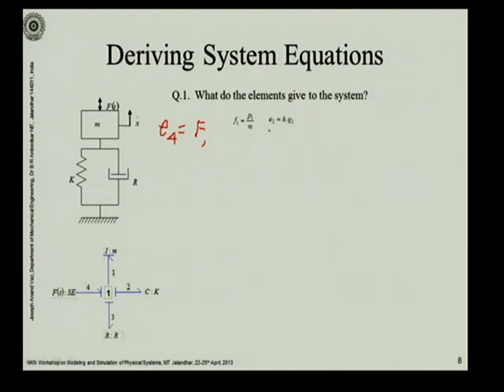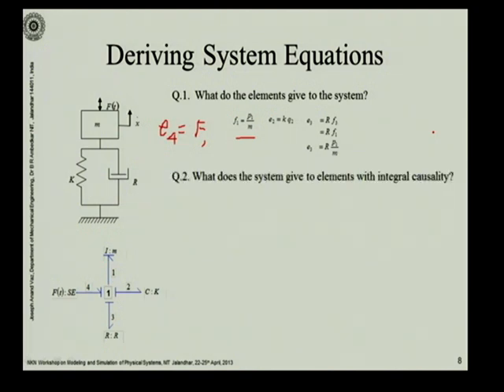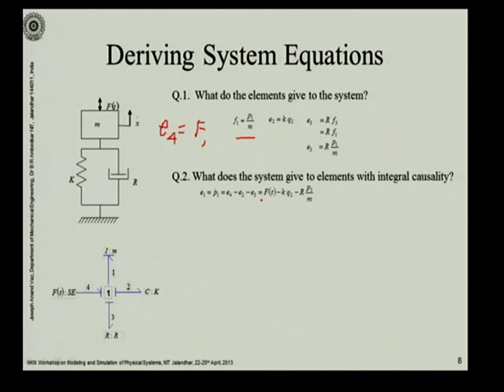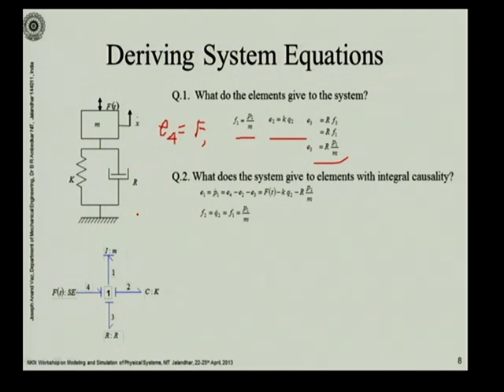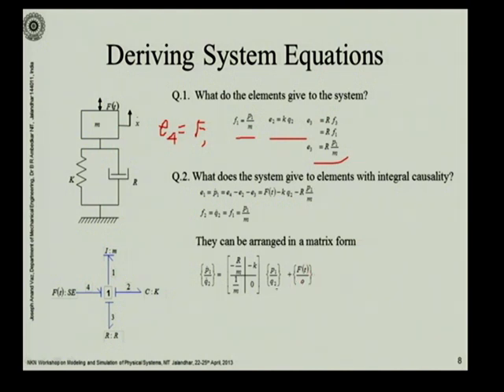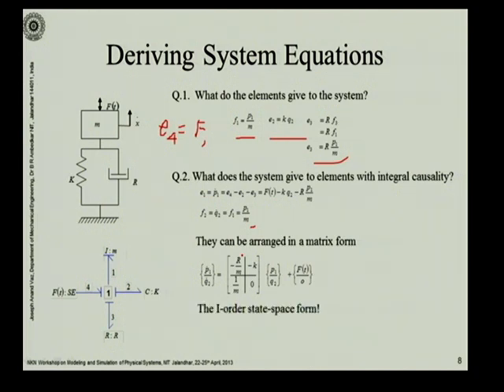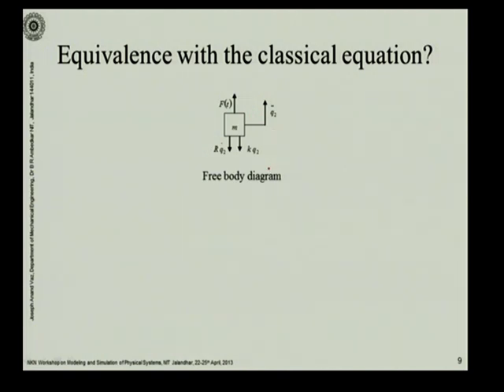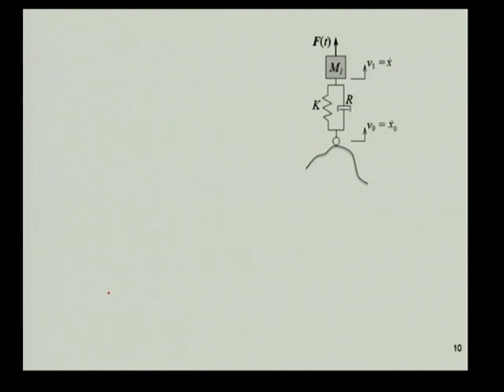Day III, Lecture #3.6: Bond graph modeling and simulation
This is the sixth part of the lectures on the third day from a series of lectures on 'Bond graph modeling and simulation' delivered to Research Scholars at NIT Jalandhar and broadcast live through the National Knowledge Network (NKN), 22 - 25 April, 2013. The Workshop was partially supported by funding under TEQIP II, and was organized by Dr N. K. Bhowmick, Department of Textile Technology, Dr. B. R. Ambedkar N.I.T. Jalandhar